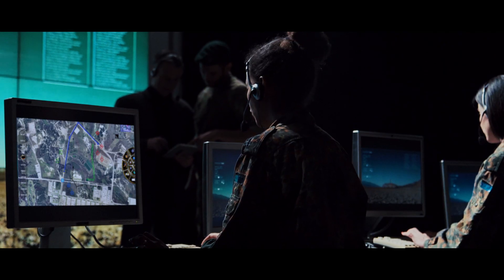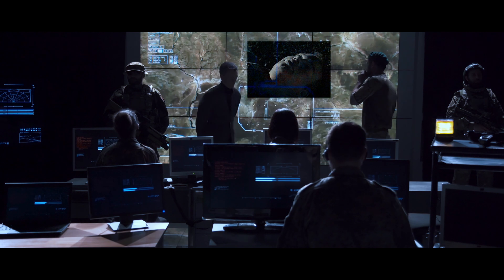I-Rail® Battlefield Simulation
A brief vignette shows the power of the T-Worx Intelligent Rail and Rail Operating System (ROS) in making weapons "smart".  The vignette is followed by a brief description of the features and architecture of the Rail and its Operating System.  The T-Worx Intelligent Rail is the basis for the US Army's Picatinny Smart Rail and a NATO Standard (STANAG 4790).